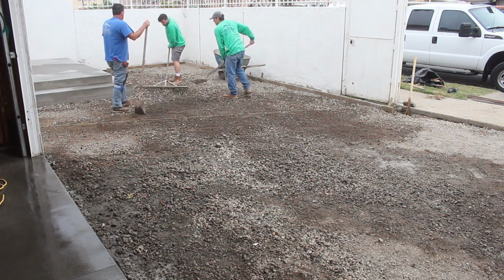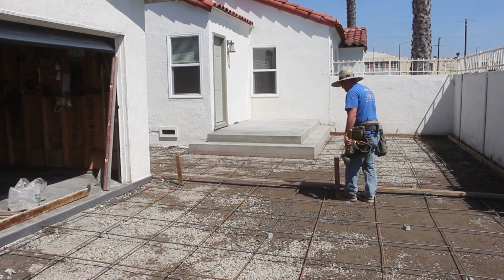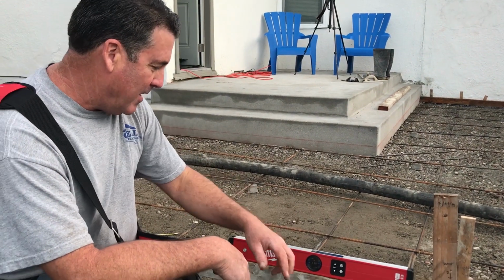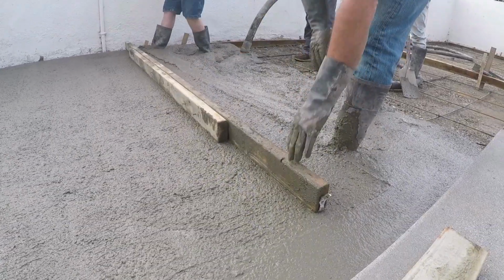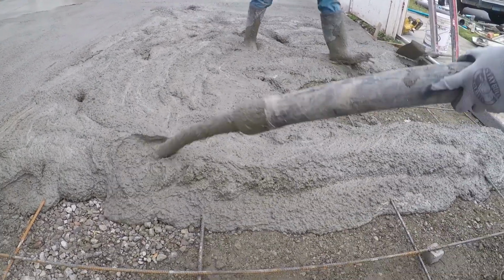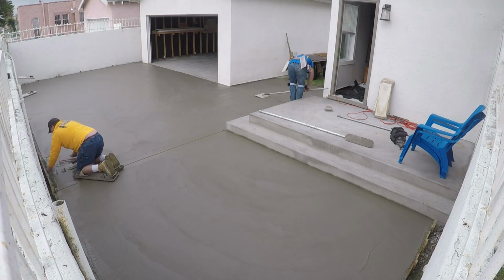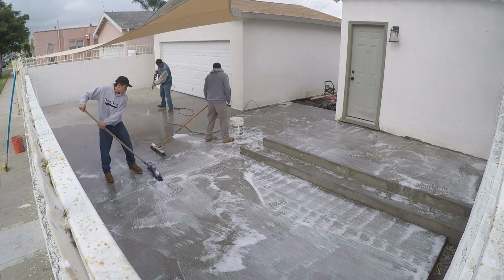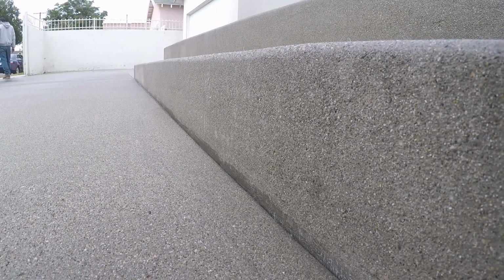How to Pour a Sand-Wash Finished Concrete Patio & Garage Part 3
Here is part 3, How to pour a Sand wash finished concrete patio!